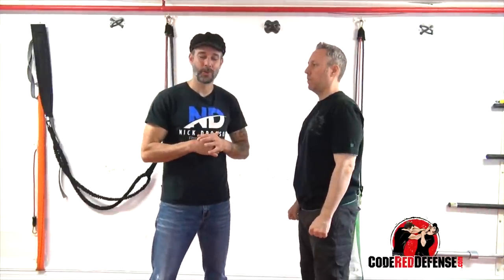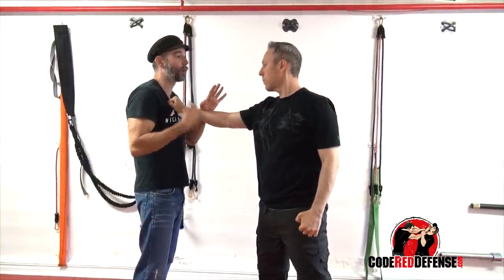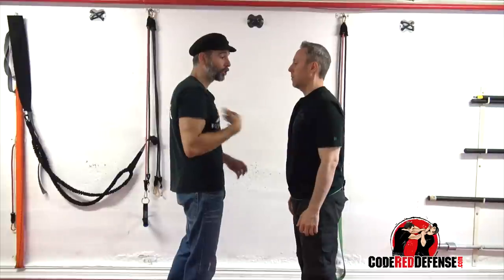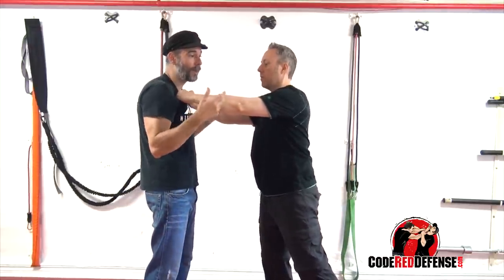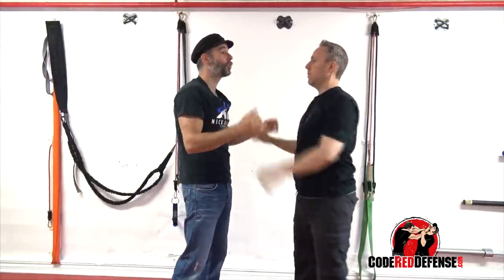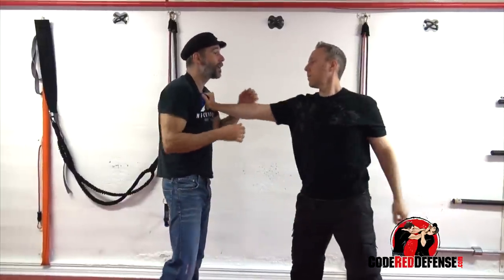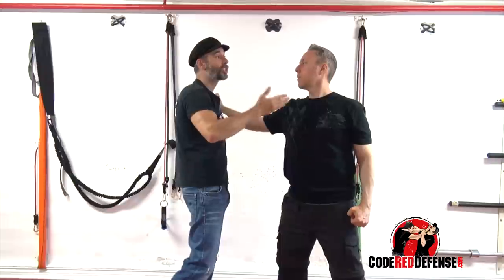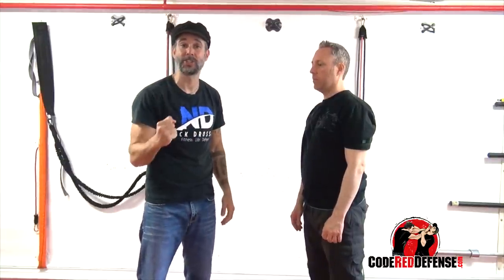How to Defend against a Shirt Grab - Self Defense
If you watch street fights on YouTube, you will see that there are many situations where one guys grabs the shirt of his opponent and just starts throwing punches at him.

The shirt grab is a common thing in a street fight. It's a tactic that allows a fighter to grab on to his victim or opponent to give him more leverage to throw a barrage of punches.

And one thing is for sure, receiving a barrage of punches in a street fight is not a good thing.

That is why, we taught it would be a good thing to demonstrate how to defend against a shirt grab.

There are 2 different sorts of shirt grabbing techniques: with one hand or two hands.

The first thing you want to do if you're placed in that situation is to immediately bring your hands up. You should also make a slight contact with your arm to the hand of your attacker which is grabbing your shirt.

By having a slight contact to his arm, you can avoid getting sucker punched from underneath.

Against a double hand shirt grab, you have the advantage of having both of your arms free while his are holding on your shirt. That gives you an opportunity to palm strike your opponent directly to the face.

You also have other self-defense options such as eye gouging or even striking the throat of your attacker.

If you go on with the attack, make sure that you follow up with your offensive tactics. You can strike the legs of your attacker with solid short kicks and follow up with devastating blows such as palm strikes, elbows and bicep pops!

We hope that you enjoyed these self-defense tips!

Nick Drossos and Patrick V
Code Red Defense